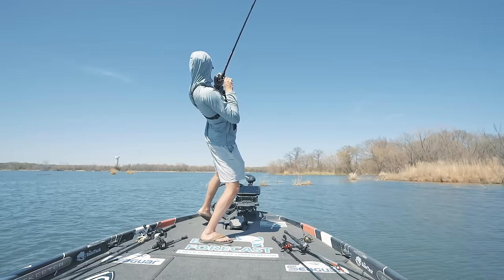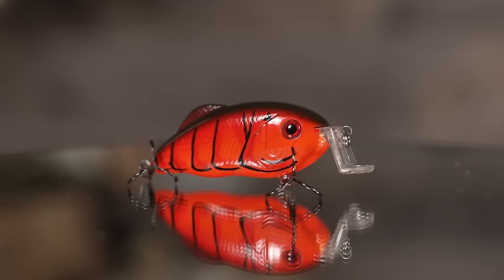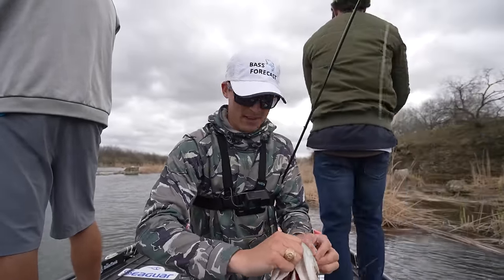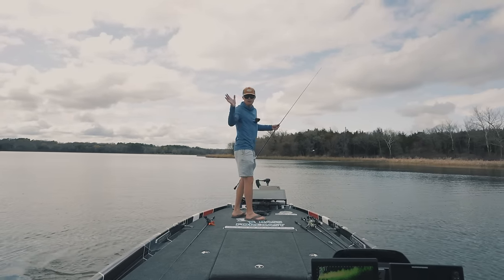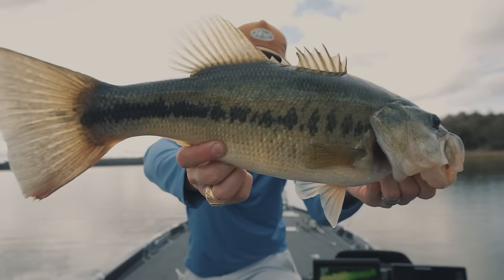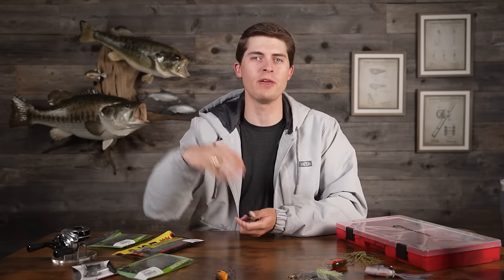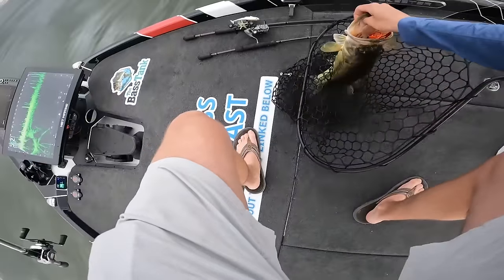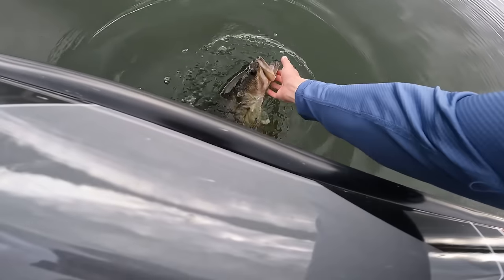Catch 10x MORE Bass With These Lures! (Pre-Spawn Fishing Tips)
It's that time of the year, the PRE SPAWN is HERE! In this video I am going to break down my top fishing lures for pre spawn bass fishing success, and teach y'all a thing or two about how to catch more bass in the springtime! Check out the tackle I talked about linked below!